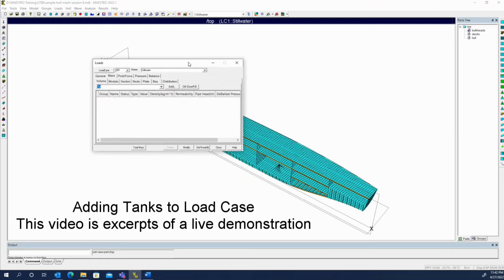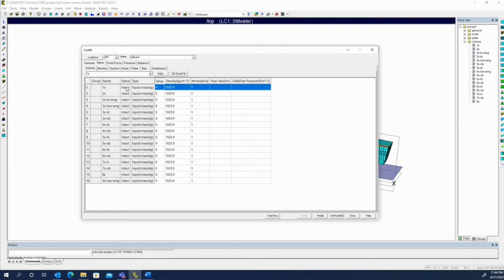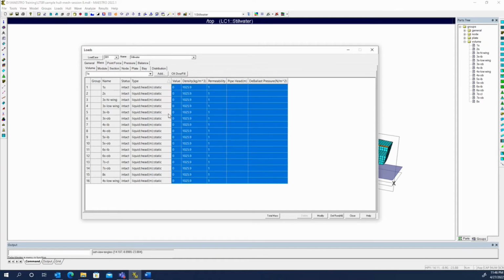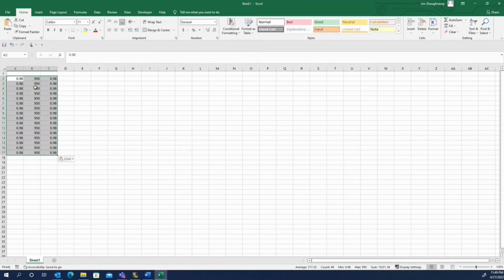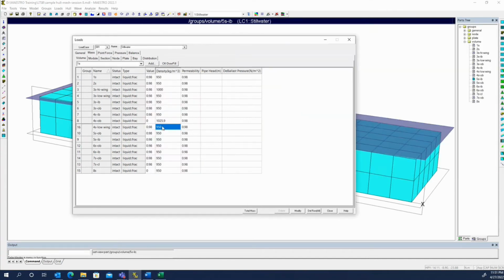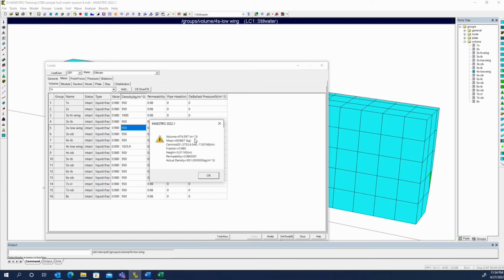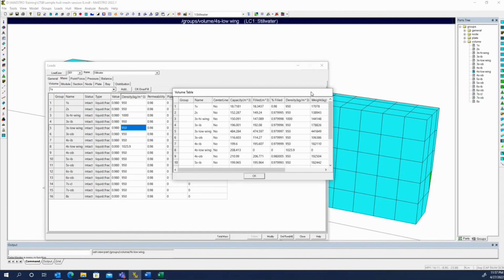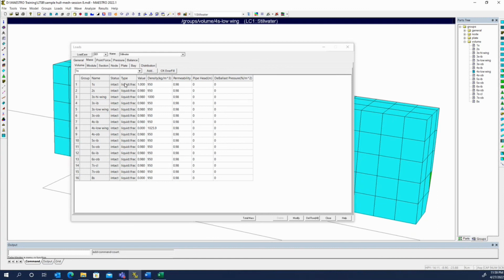Adding Tanks to Load Cases in MAESTRO